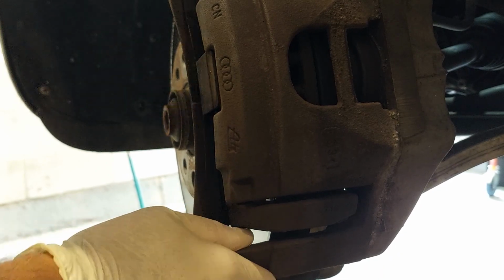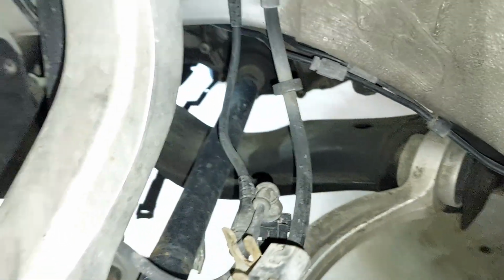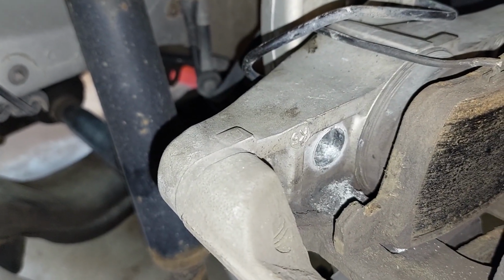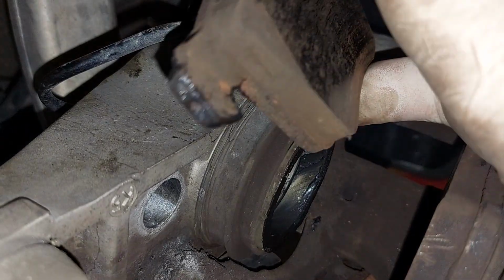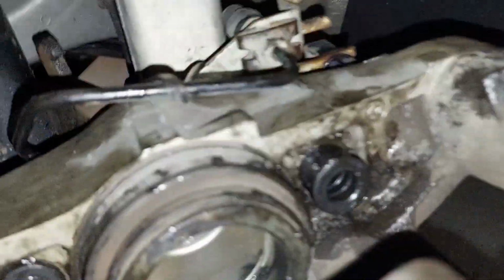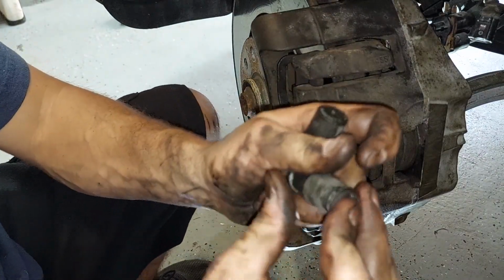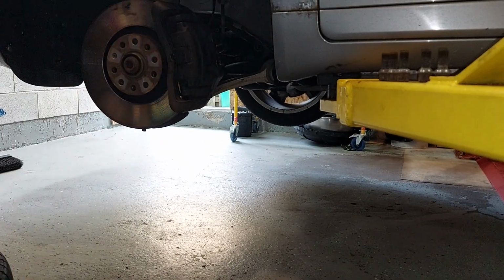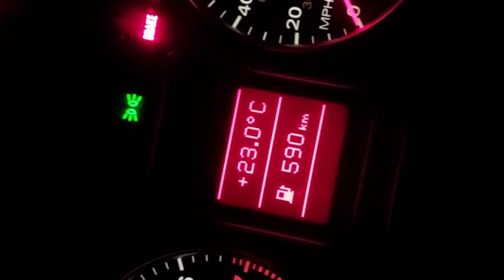My front brakes are creaking Audi A4 B7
On today's episode of My Home Garage, we finally solve the mystery of the brake problem I've been having for over 2 years.